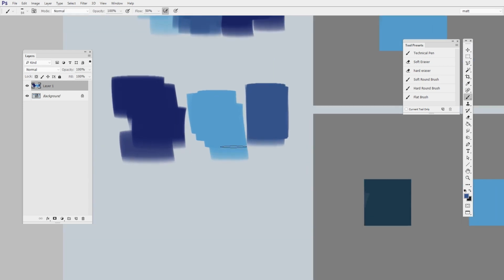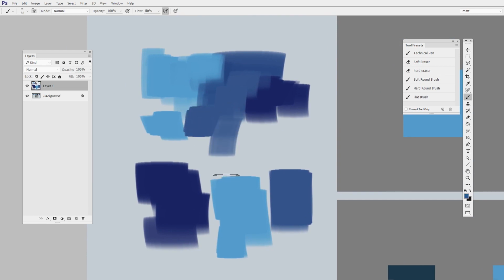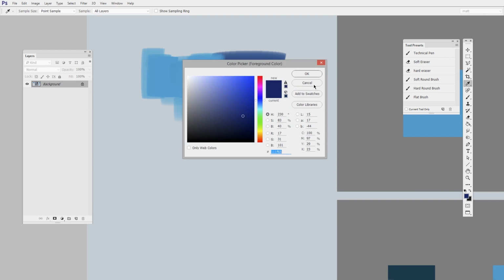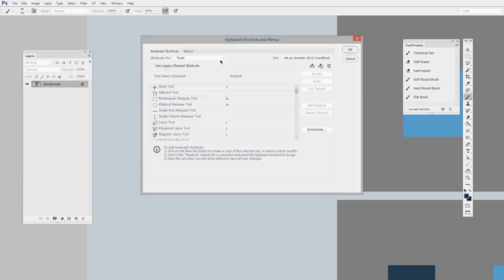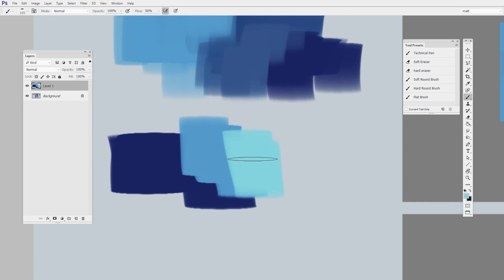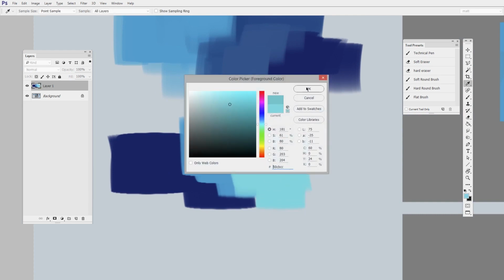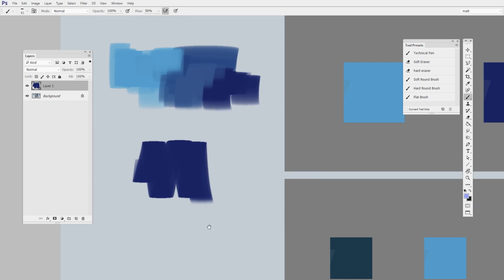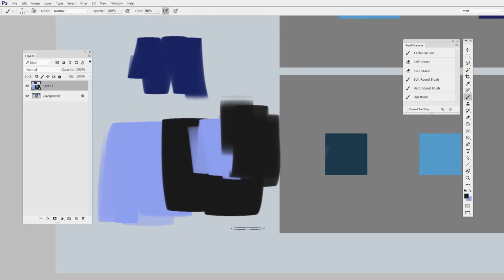101 4 Using color